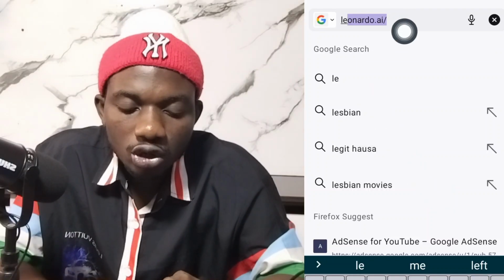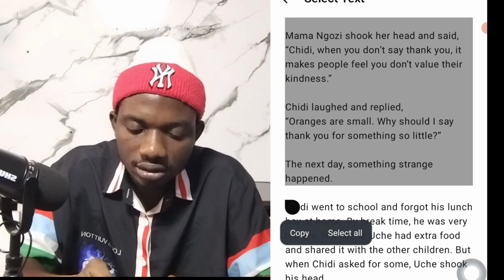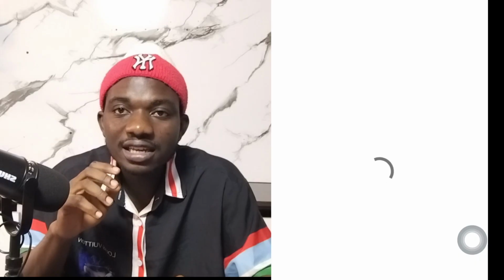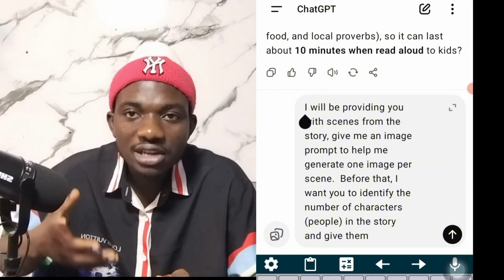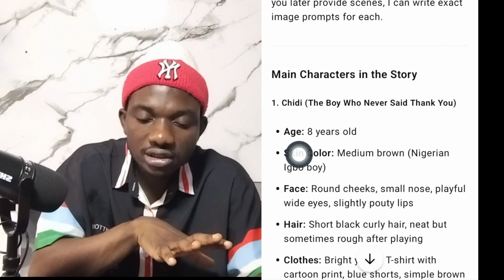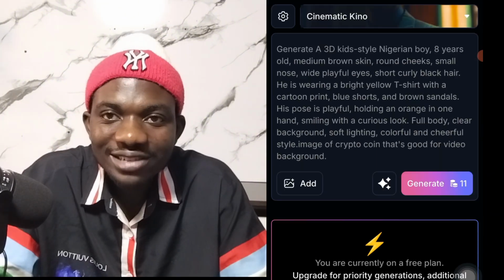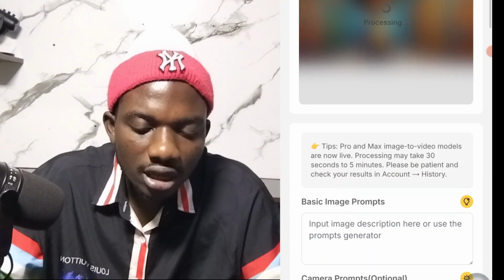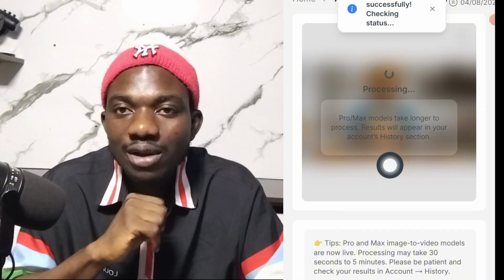(EASY TO START) - Make Money Creating Ai Kids Animated Stories Videos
People are making money with AI generated Kids videos, with just a simple promt on ChatGPT You can generate AI kids animation videos which you can upload on YouTube, TikTok, Instagram and Facebook to earn money online. Either you're making cartoons or animal videos for kids this video is for you.

PROMPTS FOR STORY

Prompt 1:

Give me 10 original children’s story title ideas written in simple English. Each title should sound like a short lesson or moral question, starting with phrases like ‘What happened to…,’ ‘The day…,’ or ‘Why….’ The titles should be easy for kids to read, fun, and carry a hidden life lesson. Avoid long or difficult words.

Prompt 2:

Write a story on the topic:  What Happened to the Boy Who Never Said Thank You? Keep in mind the story is for kids so write it in a way that it teaches them a lesson. The setting of the story should be Nigeria

Prompt 2:

I will be providing you with scenes from the story, give me an image prompt to help me generate one image per scene.  Before that, I want you to identify the number of characters (people) in the story and give them individual identities, like age, dress style, hairstyle, skin color, nationality (Nigerian), facial features like nose size, shape of their lips etc. Since it is for kids, I want you to use 3d kids style.